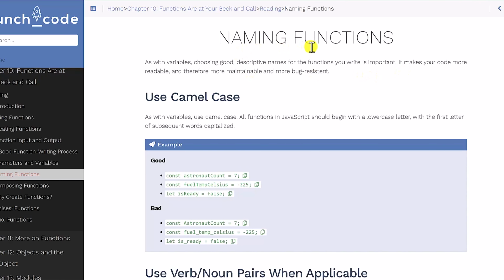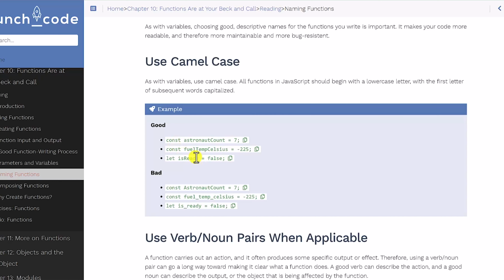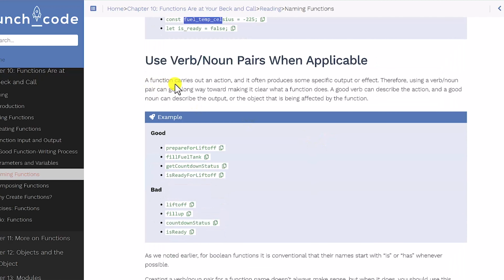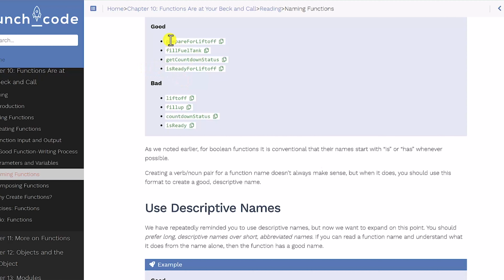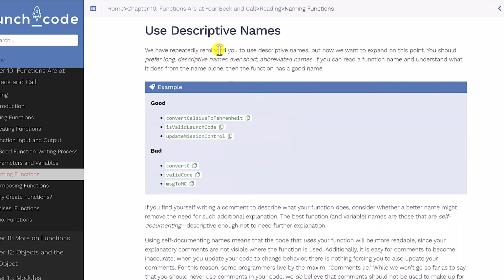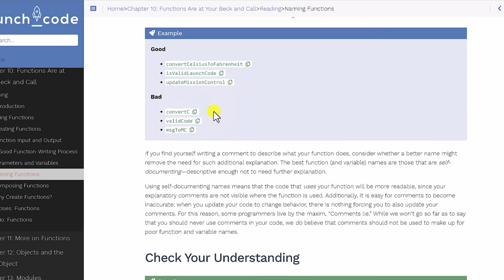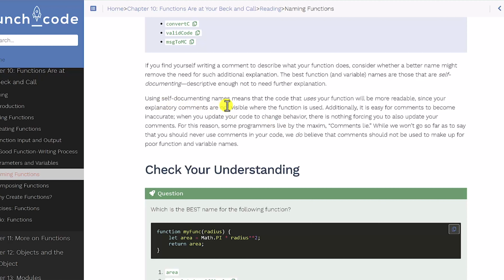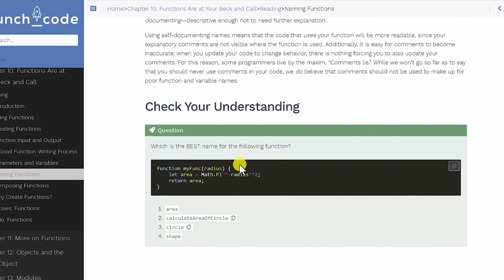LaunchCode - JavaScript Chapter 10 Naming Functions